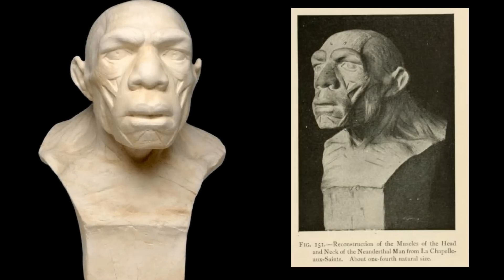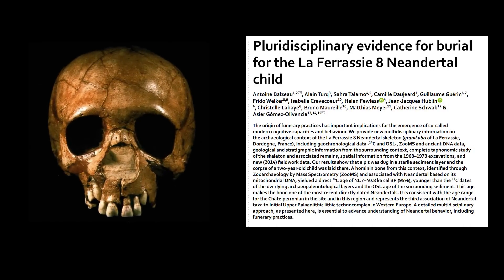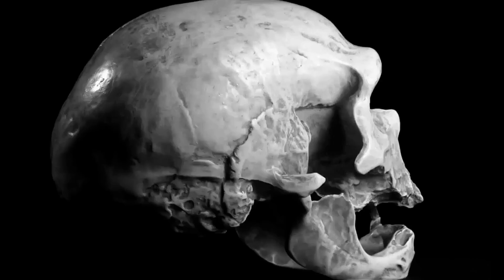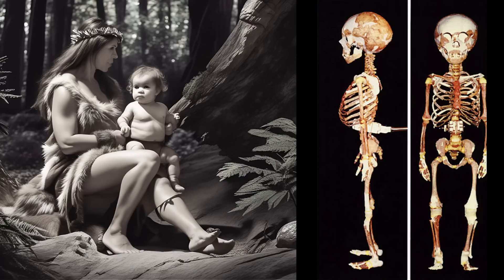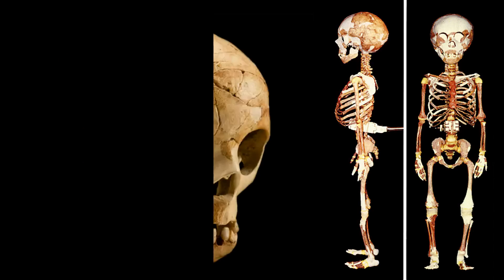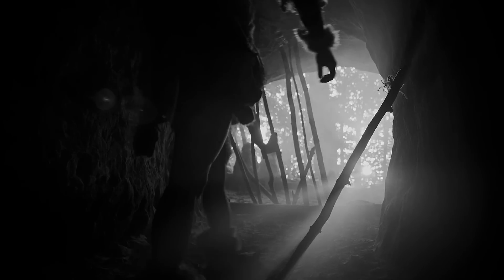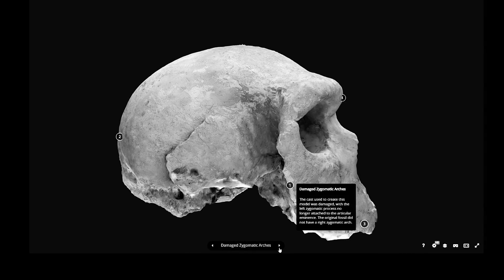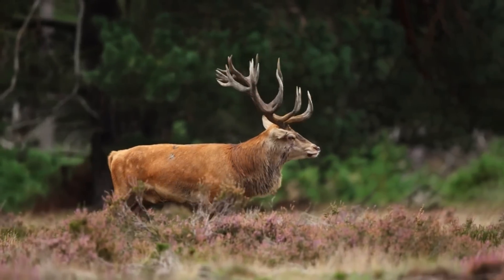These Ancient Humans Were Far More Advanced Than Ever Believed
La Ferrassie, La Chappelle, Gibraltar, Amud Cave and Qafzeh cave all hold secrets of Neanderthal Children.    Excavations in the La Ferrassie rock shelter in 1909 revealed the bones of an adult male and an adult female, providing scientists with the first evidence of sexual dimorphism in Neanderthals. A total of Eight Neanderthal individuals, including adults, toddlers, infants were discovered buried in La Ferrassie,  in what can only be described as a “Neanderthal cemetery”. The La Ferrassie Man is regarded by many scientists as the 'classic' example of Neanderthal anatomy. His leg and foot bones unequivocally demonstrated that Neanderthals walked upright and with a stride akin to modern people. This contradicted a previous reconstruction of the La Chapelle-aux-Saints Neanderthal skeleton by a French artist, which depicted this species as stooping, brutish beings.  The Neandertal of La Chapelle-aux-Saints was buried in a pit created by other members of its group and shielded from disturbance by rock and soil. These findings confirm the presence of West European Neandertal burial rituals and a high level of cognitive capacity.